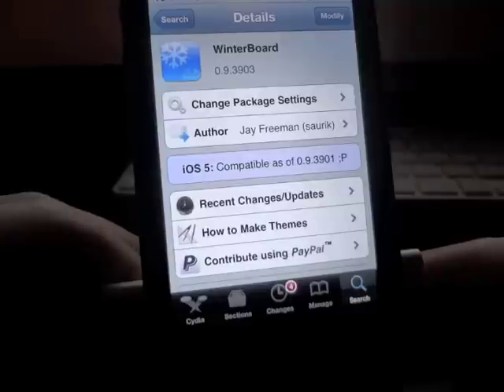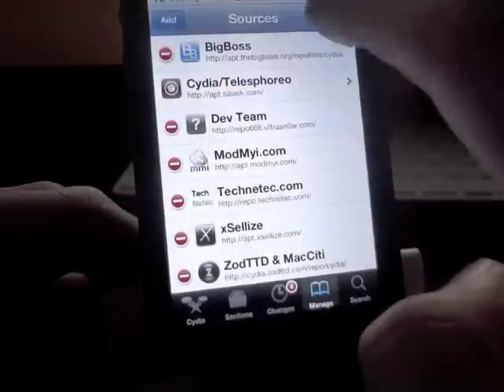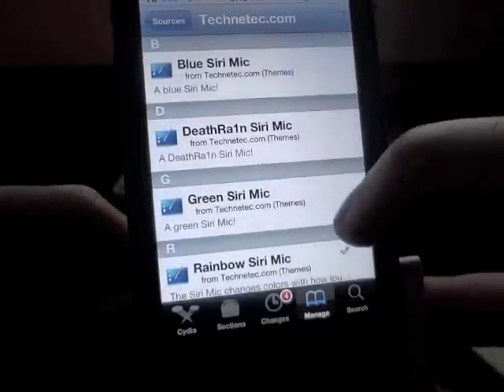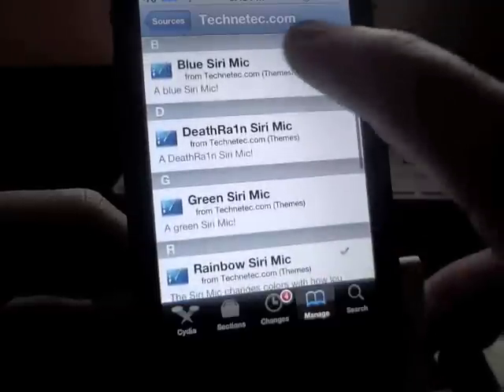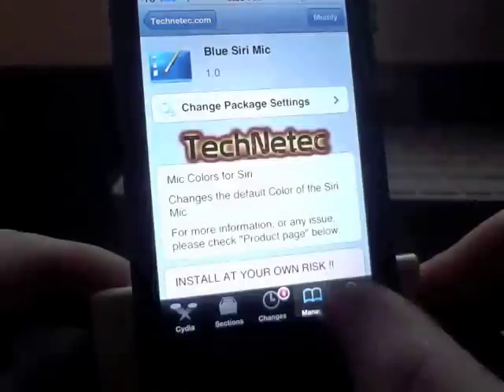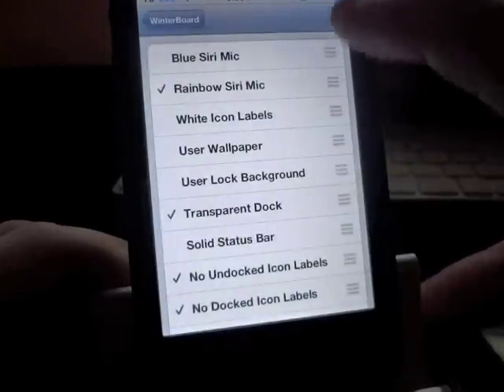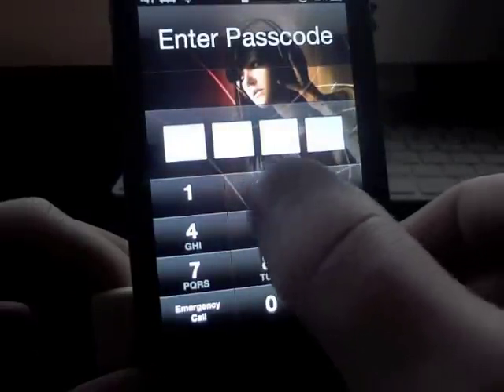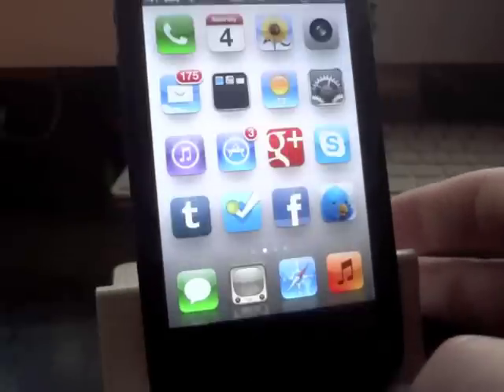How To: Change Your Siri Mic Color with Winterboard on iPhone 4S and Spire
How to change your Siri Mic Color on your iPhone 4S or Spire port.